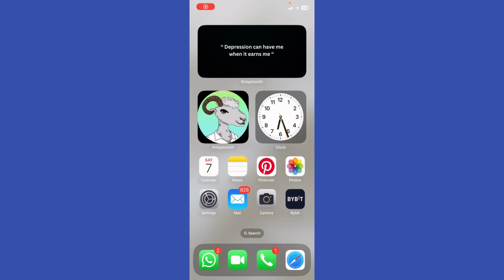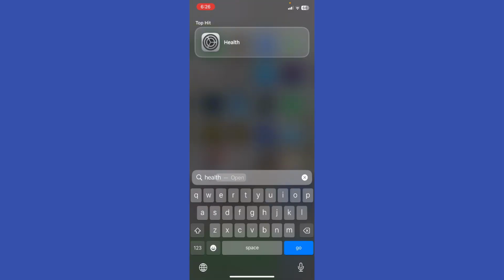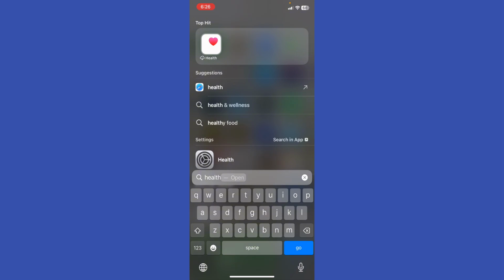How to check sleep on iphone without apple watch (2024)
How to check sleep on iphone without apple watch

In this video i´ll show you How to check sleep on iphone without apple watch. The method is very simple and clearly described in the video. follow all the steps & check sleep on iphone without apple watch